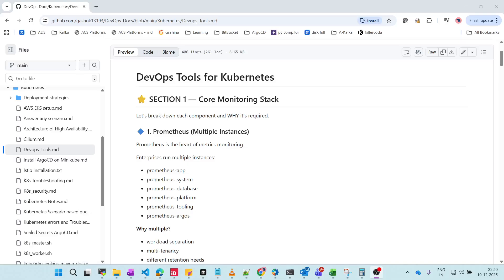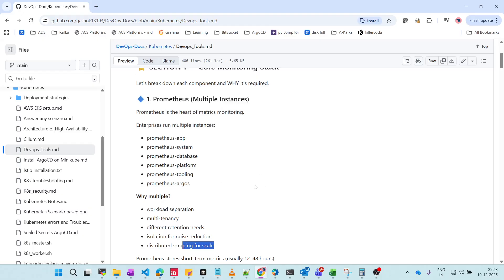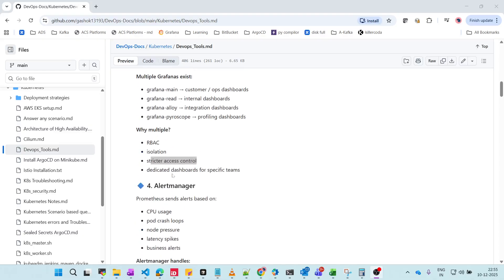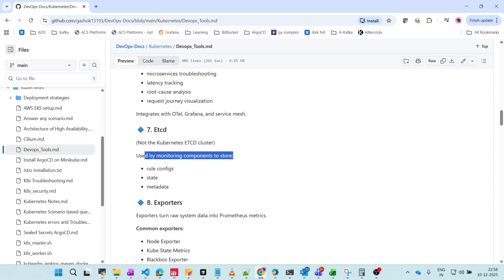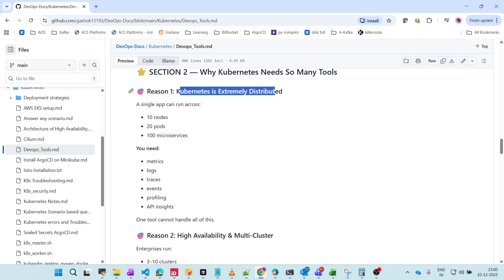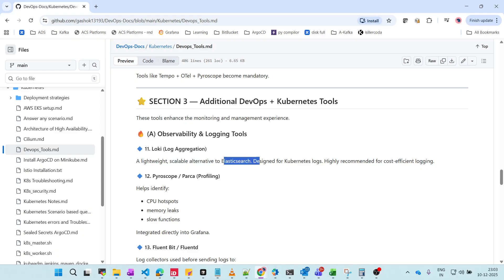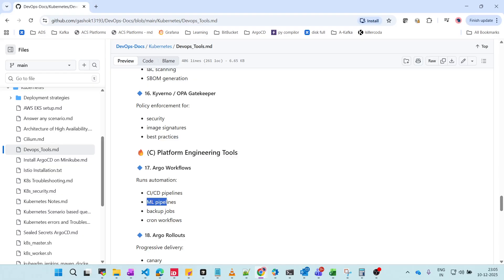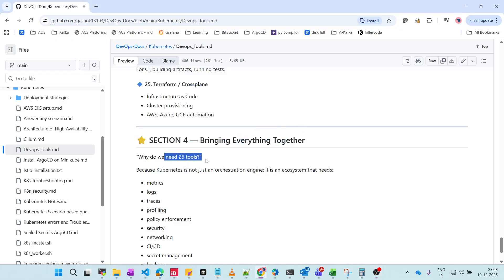🤔 Why Kubernetes Needs 25+ Tools 🤯🚀 Complete DevOps & Observability Explained!